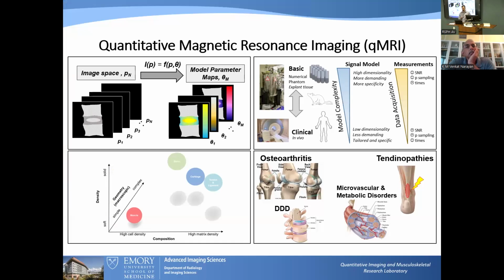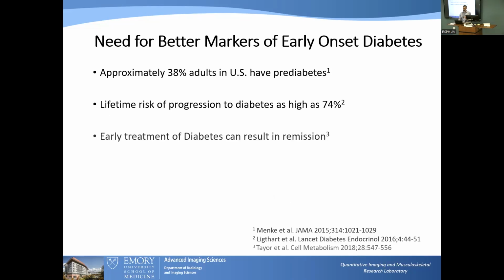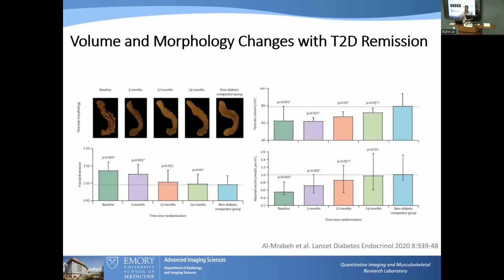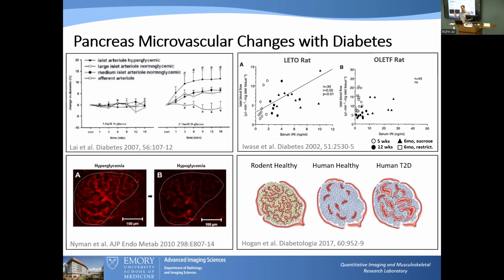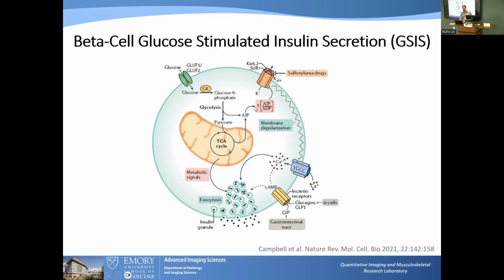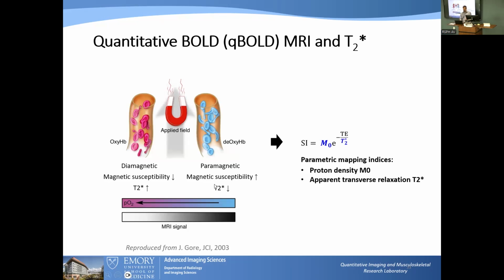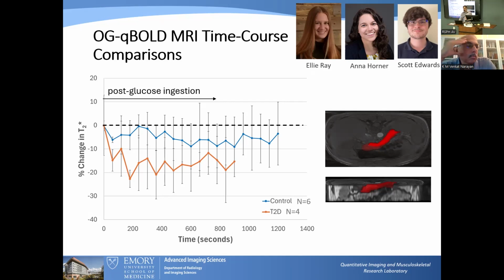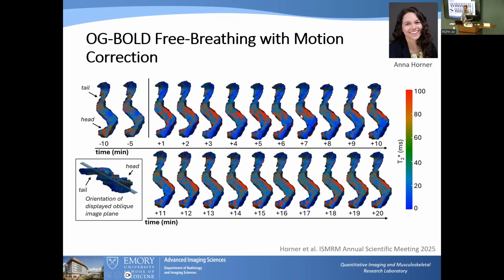Imaging Endocrine Pancreas Function: A BOLD Approach for Characterizing Diabetes Pathophysiology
Presentation by David Reiter, PhD, Associate Professor, Department of Radiology and Imaging Sciences, Emory University.

About: Dr. Reiter directs the Musculoskeletal Research and Quantitative Imaging Lab, focusing on MRI/MRS to assess biomechanical, metabolic, and functional tissue properties. His NIH-funded research explores metabolic and microvascular effects in diabetes, including non-invasive imaging of pancreas function. He earned his PhD from UC Davis and trained at the NIH’s National Institute on Aging.

 Learn more about EGDRC: diabetes.emory.edu